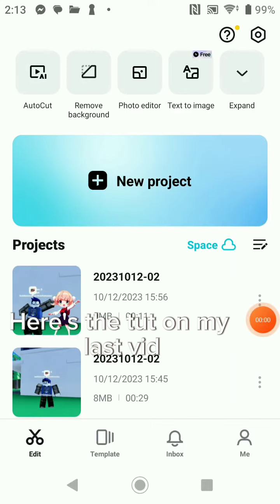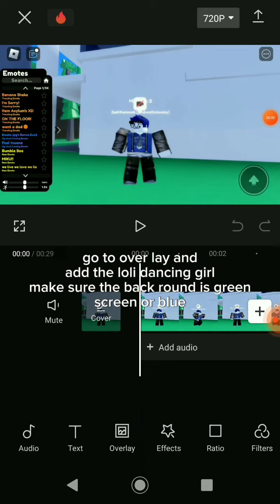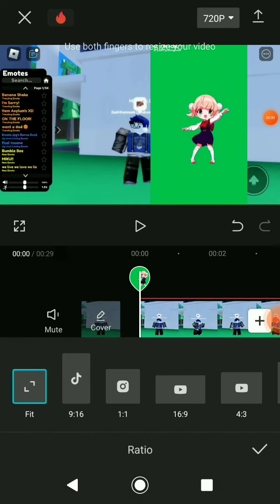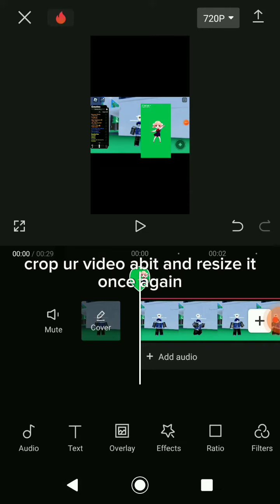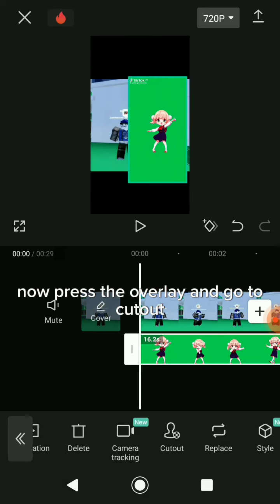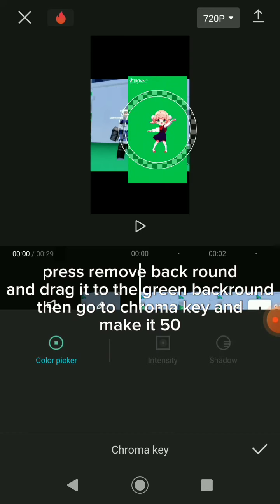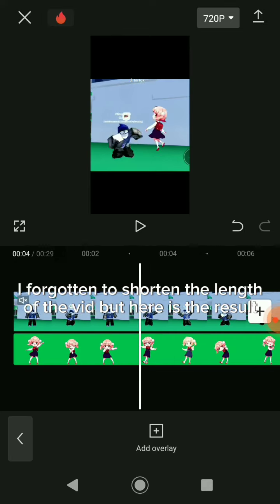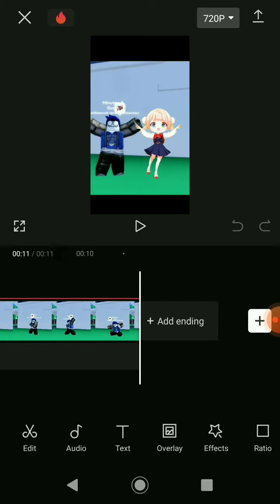Heres the tut for my last vid i hoped this helped:)